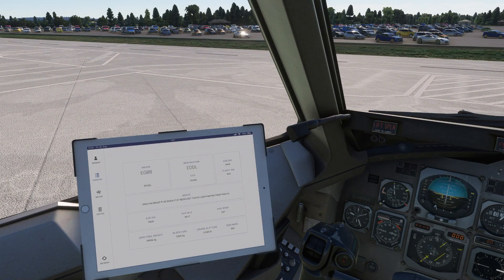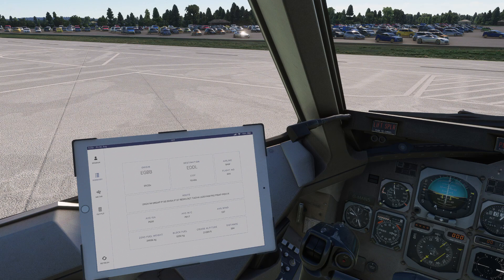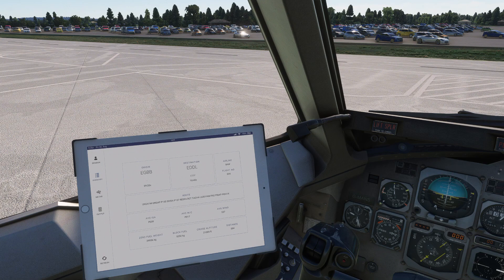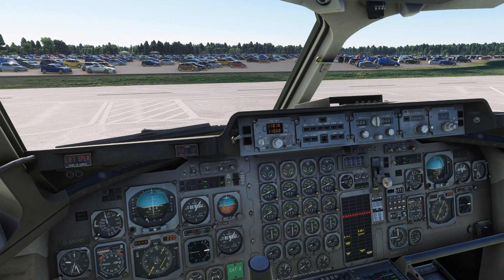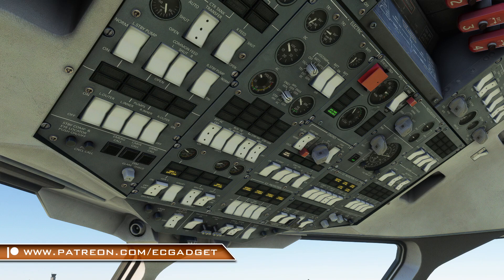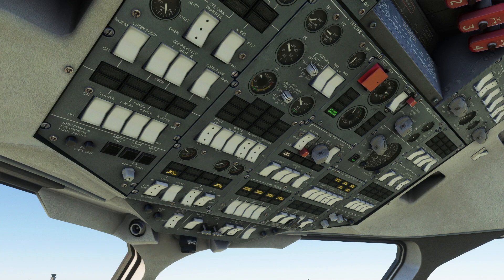EGBB - EDDL Full Flight (1) - BAe 146-200 | Microsoft Flight Simulator 2020 | #44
Flying the BAe 146 Professional from JustFlight for the first time in a long time, with the 200 variant (one I have not flown!). I take a trip from EGBB (Birmingham) to EDDL (Dusseldorf), with this video being the startup, taxi, takeoff, climb and part of the cruise out towards the end of the London Centre Airspace.